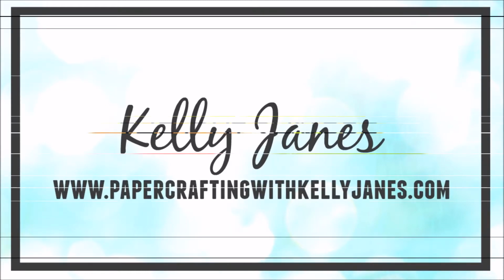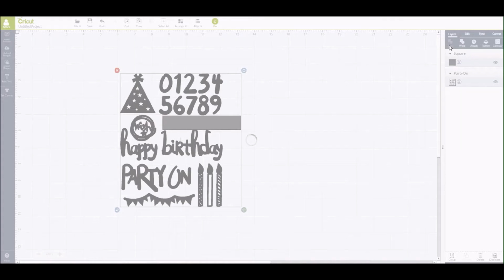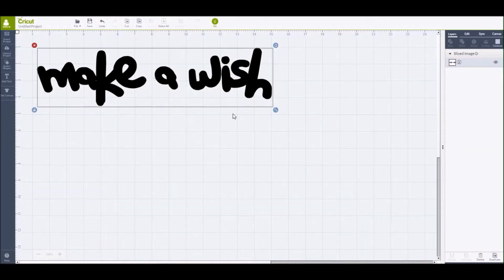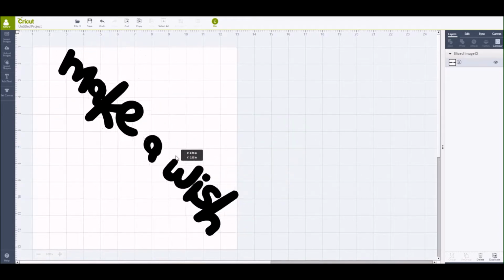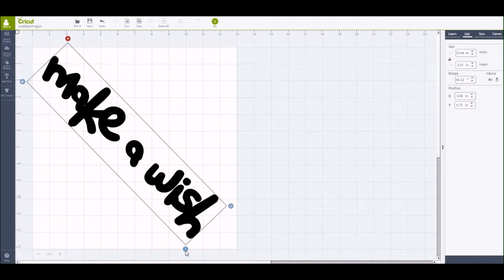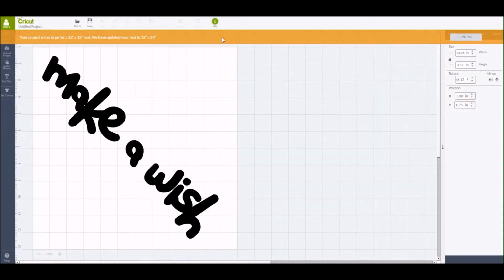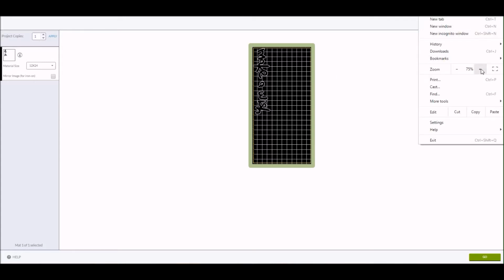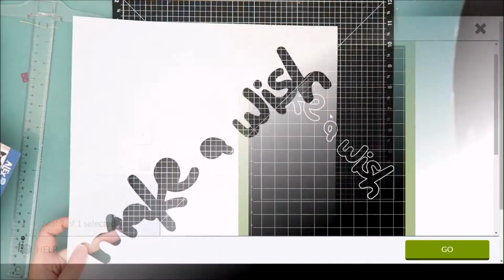Scrapbook Process #49 Make A Wish | The Cut Shoppe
12x12 Design Team layout for The Cut Shoppe using the Party On Cut File. Cricut Design Space tutorial included. {links posted below}